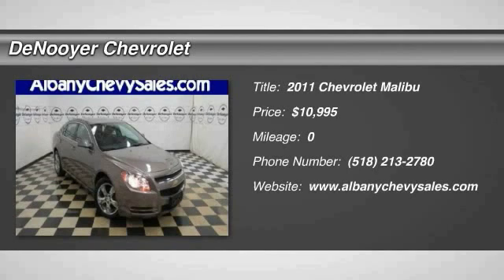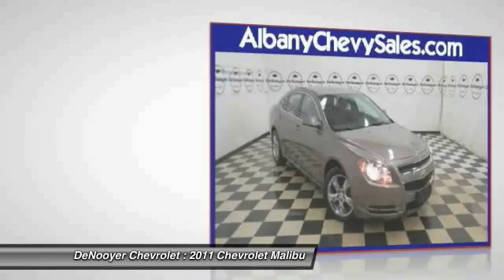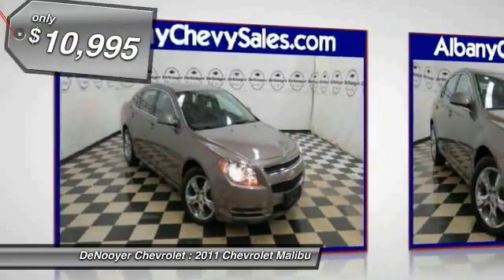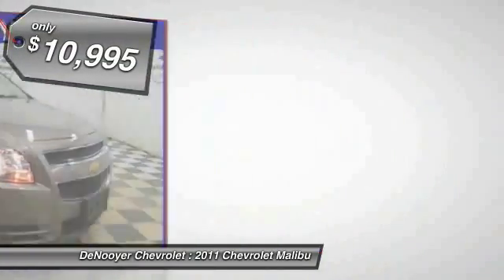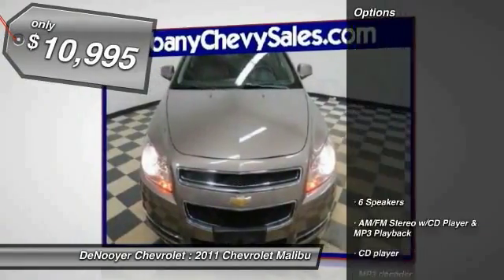2011 Chevrolet Malibu Used Albany NY 12205 19812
2011 Chevrolet Malibu LT

DeNooyer Chevrolet
127 Wolf Road

Don't miss this 2011 Chevrolet Malibu. It's equipped with Automatic transmission and features a  exterior. With 0 miles, You'll want to take this car home. Make a great choice today.